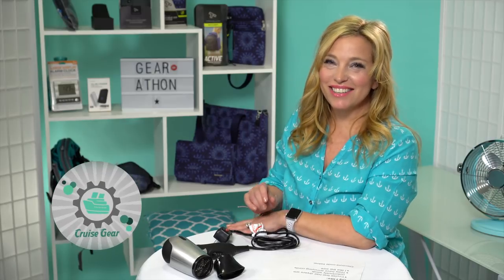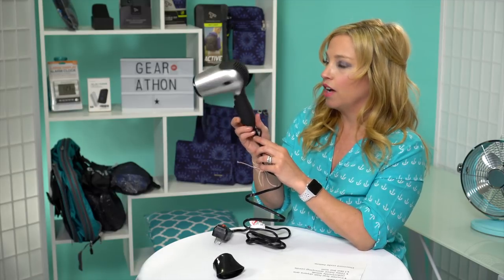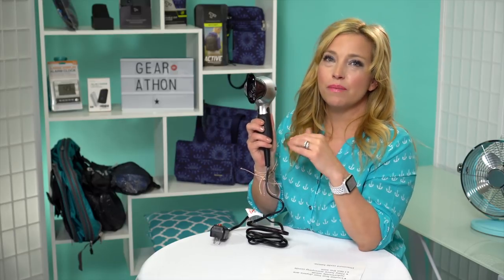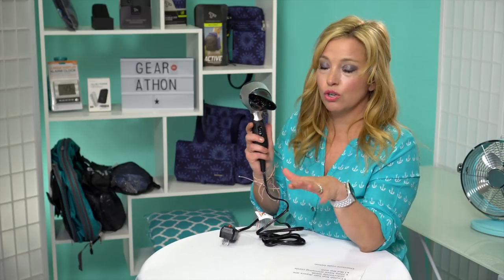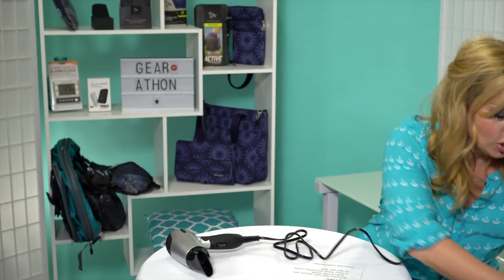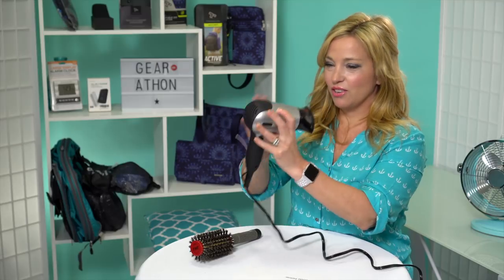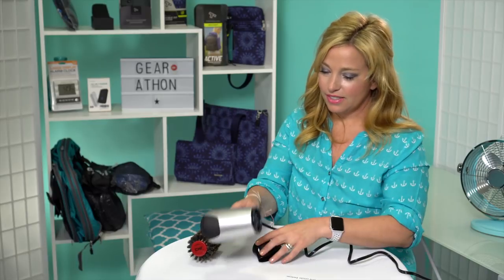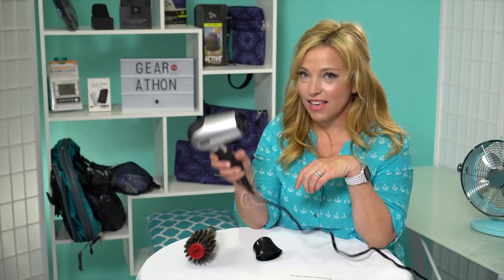Dual Voltage Travel Hair Dryer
Hi Cruisers, Welcome back to Gear-athon. We've partnered with Travelonbags.com to share some cool new travel gear with you. Right now, Travelon is shipping to U.S. only, but if that changes, we'll let you know.

Here are some of the features of this handy travel hair dryer.
Dual Voltage Travel Hair Dryer $40
Material: Plastic
Size: 7.5” x 6.5” x 3”
• Folds for easy packing
• Dual voltage 125V/250V / 1200W
• 2 heat and speed settings, high and low, on both 125V / 250V
• Removable nozzle

This little dual voltage hair dryer is way better than what I've found on most cruise ships.  It get really hot compared to those. If you have long hair like mine, I would recommend you put this guy on your what to pack for a cruise list.  It's a travel gear must have item.